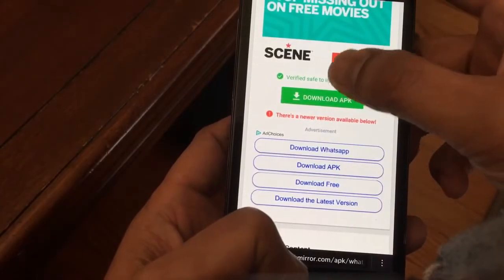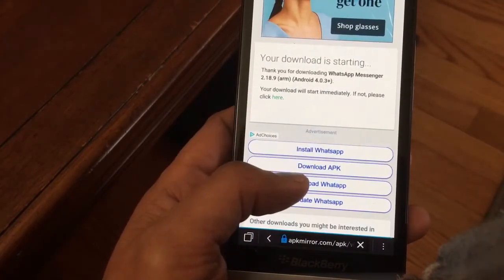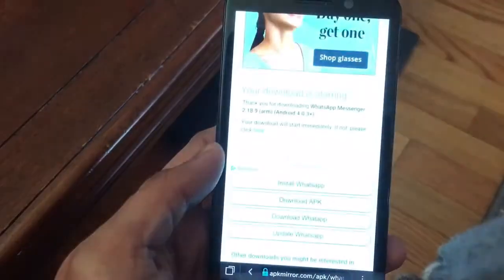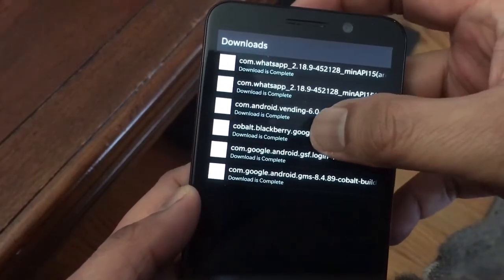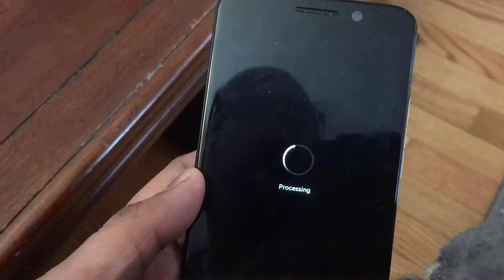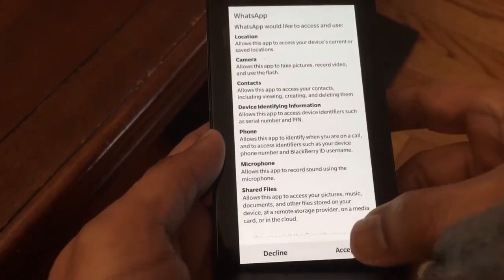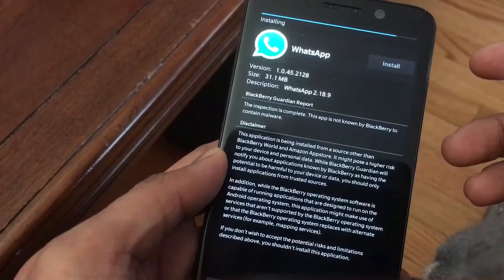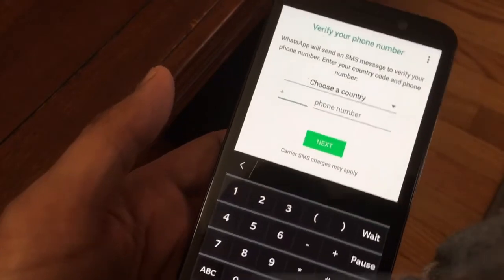Whatsapp installation on BB OS 10 directly from your BB device 2018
Installing Whatsapp on Blackberry OS 10 ( Z30) straight from your device without using Laptop/Desktop and without installing first Google Playstore

Open Link below on your blackberry browser